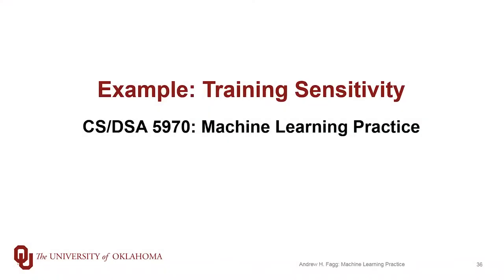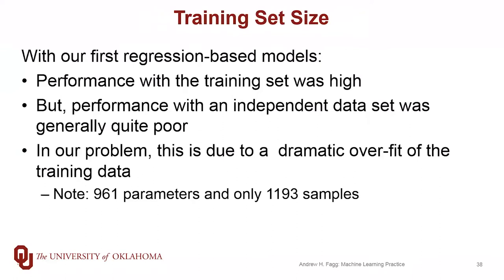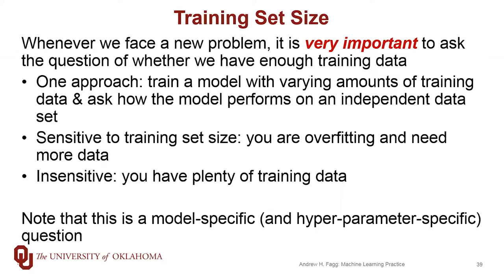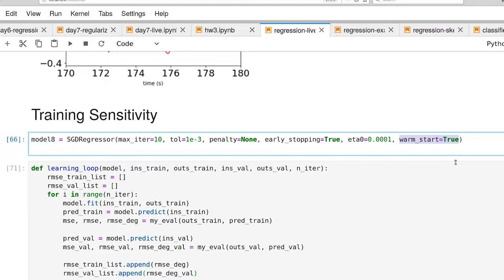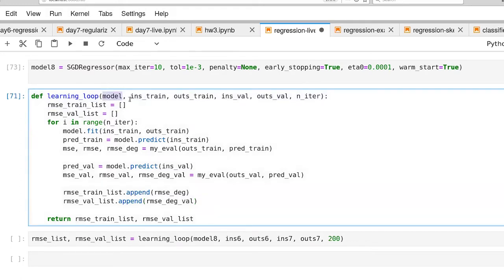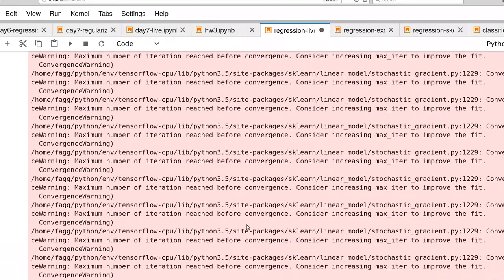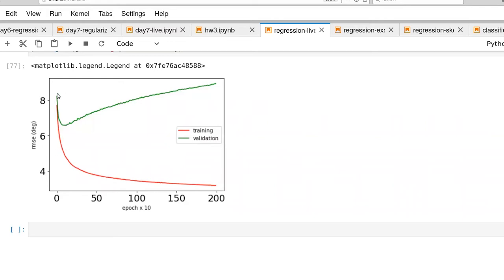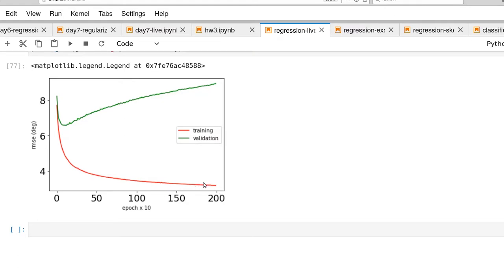Example: Training Sensitivity with Regression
Sensitivity of linear regression training to choices made for the training process